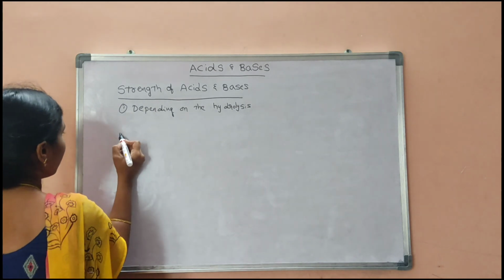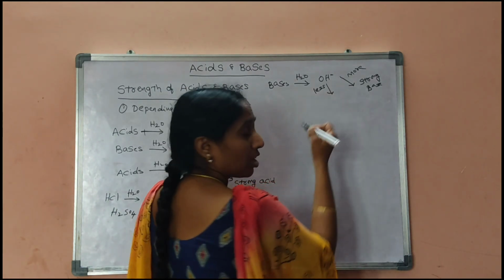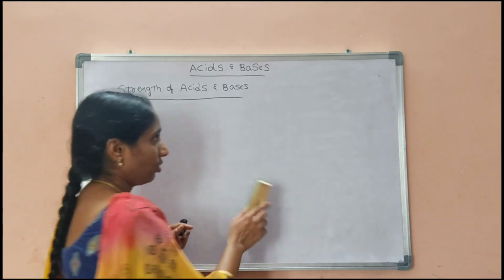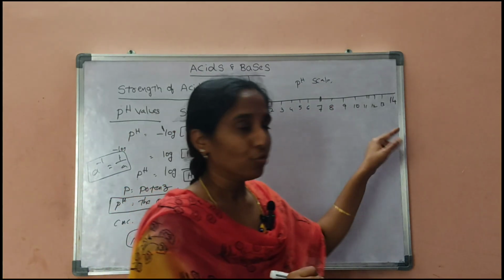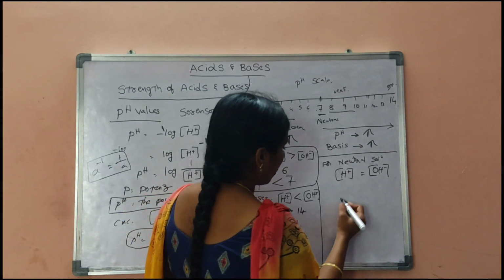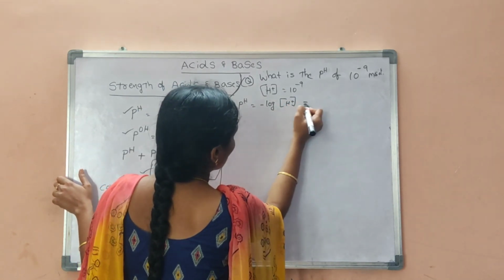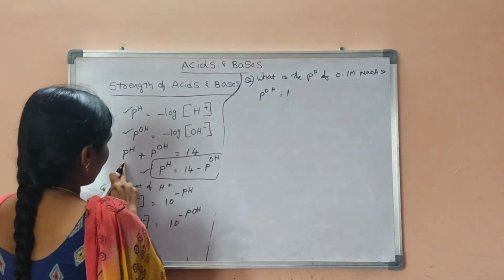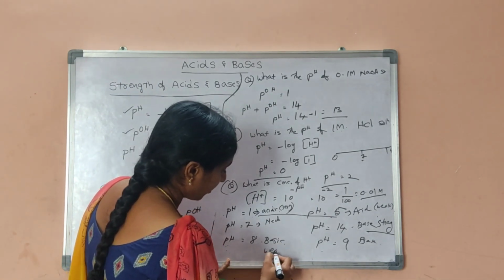CTET PAPER 1,PAPER-2 // SCIENCE //ACIDS,BASES & SALTS // CLASS-4 // REET // SUPER - TET,KVS,TETs,DSC